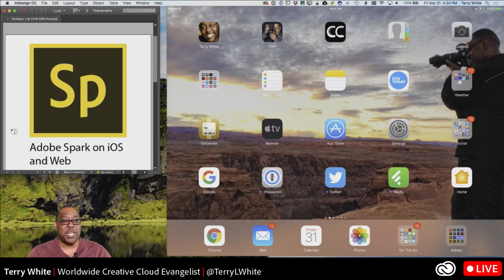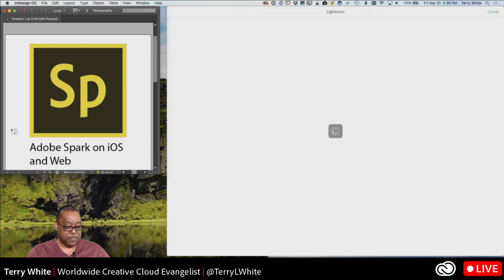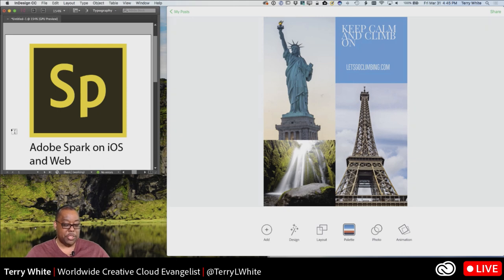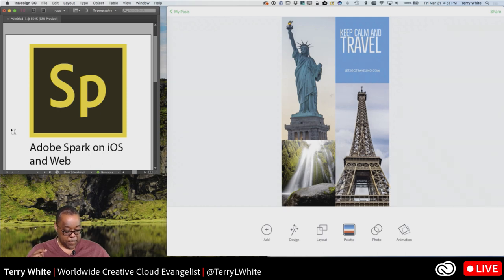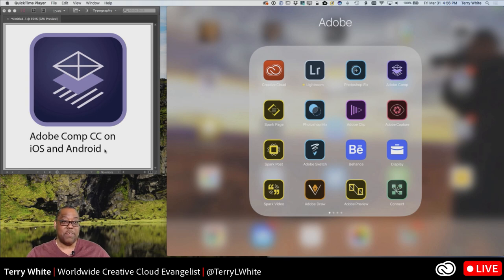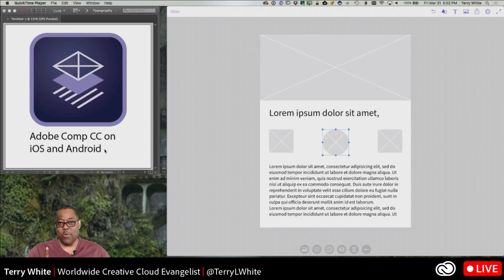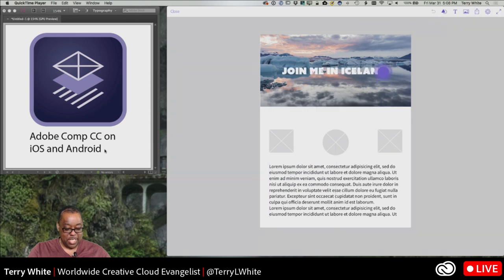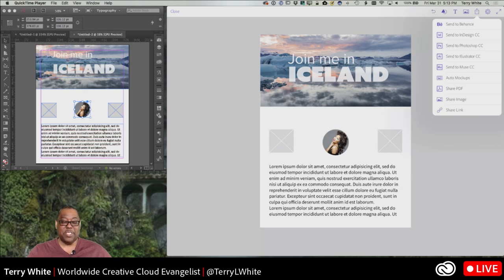How to Create Beautiful Graphic Design Layouts on the Go! | Adobe Creative Cloud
Join Adobe Evangelist Terry White as he shows you how to create beautifully designed graphic layouts on the go!